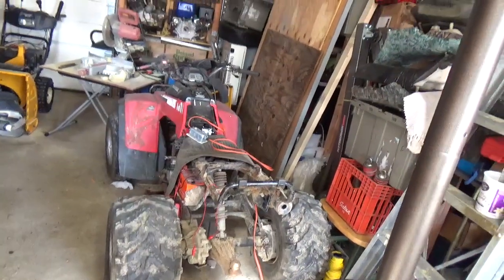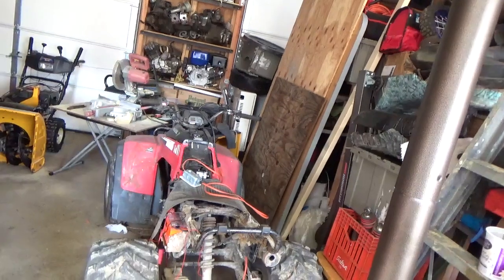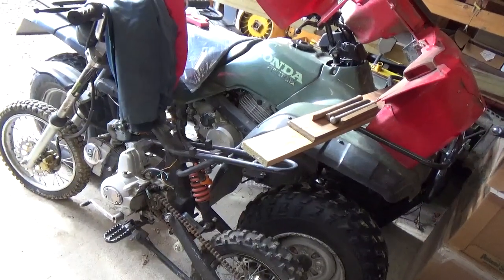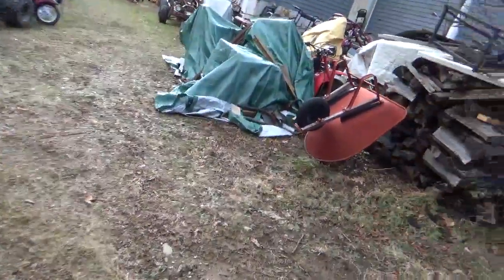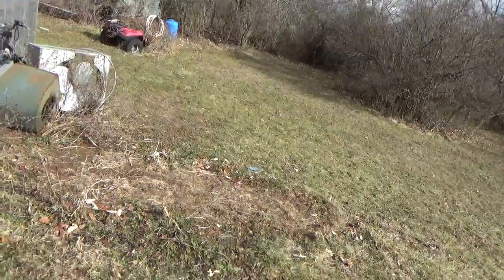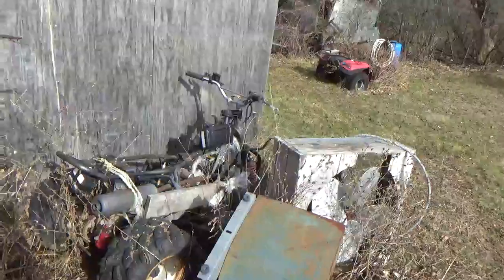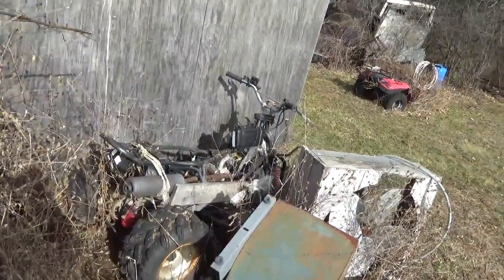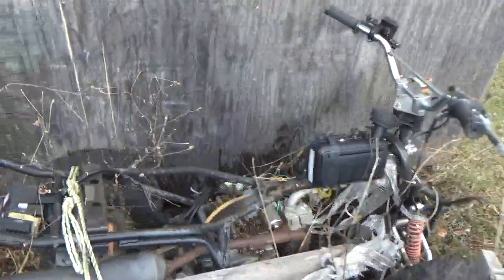Build project, Stretched China Quad with wheel barrel utility bed,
Planning a Build project, Stretched China Quad with wheel barrel utility bed, will make a great utility quad, recycles an unused China Quad, recycles a broken wheel barrel, should be a fun build, Harvey Spooner, 1_24_2018